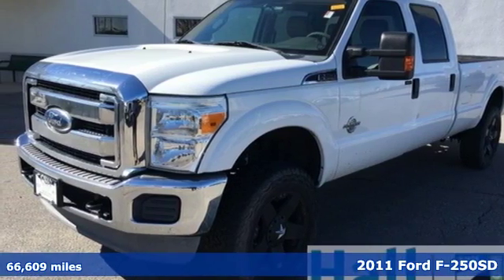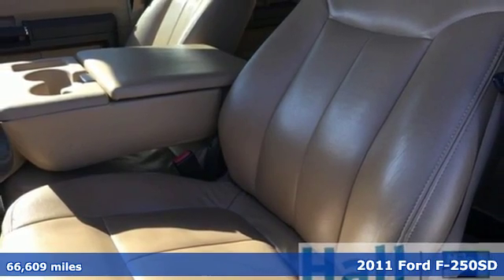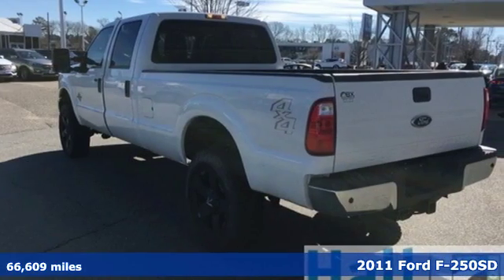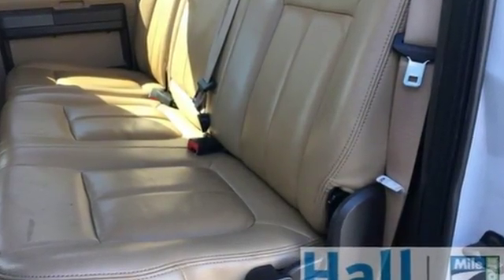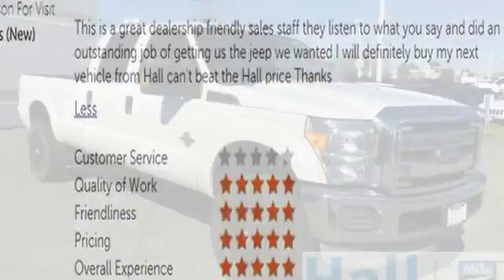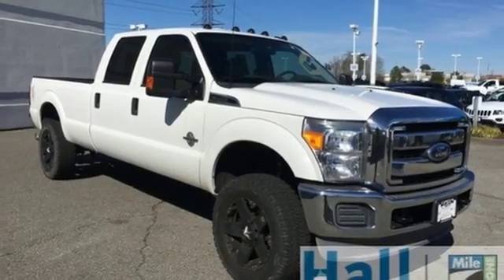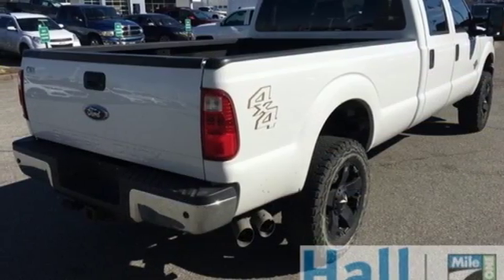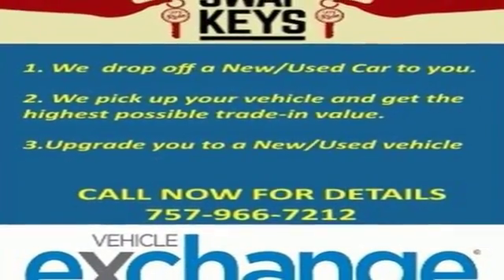Used 2011 Ford F-250SD Chesapeake VA Norfolk, VA 21179084A - SOLD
Year: 2011
Make: Ford
Model: F-250SD
Trim: Lariat
Engine: Power Stroke 6.7L V8 DI 32V OHV Turbodiesel
Transmission: TorqShift 6-Speed Automatic with Overdrive
Color: White
Interior: Adobe
Mileage: 66609
Stock #: 21179084A
VIN: 1FT7W2BT6BEB48806
LARIAT/ LEATHER/ LIFT/ CLEAN CARFAX/ LEATHER/ POWER STROKE 6.7L V8 DI 32V OHV TURBODIESEL/ 4WD/ ABS BRAKESbrbrElectronic Stability Control, Heated door mirrors, Illuminated entry, Low tire pressure warning, Remote keyless entry, Traction control. Odometer is 49280 miles below market average! Recent Arrival! Power Stroke 6.7L V8 DI 32V OHV TurbodieselbrbrAwards:br * 2011 KBB.com Brand Image Awardsbr *Every Internet Price includes current applicable dealer discounts. Your additional costs are sales tax, tag and title fees for the state in which the vehicle will be registered, any dealer-installed options (if applicable) and a $649 dealer processing fee (Virginia, North Carolina). Prices are subject to change, and prior sales are excluded. While every reasonable effort is made to ensure the accuracy of this information, we are not responsible for any errors or omissions contained on these pages. Please verify any information in question with the dealer.

Address:
3410 Western Branch Blvd